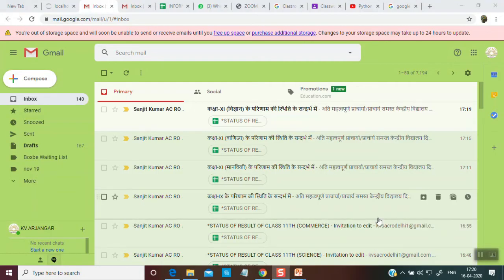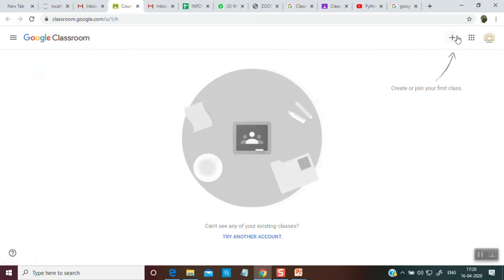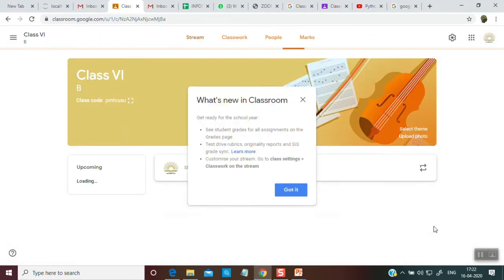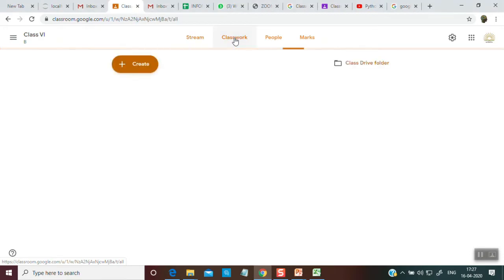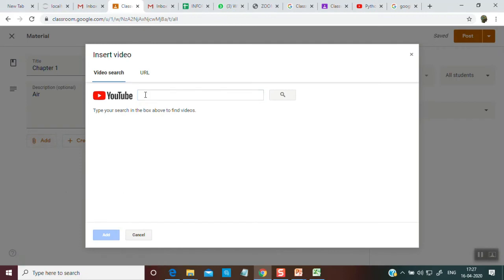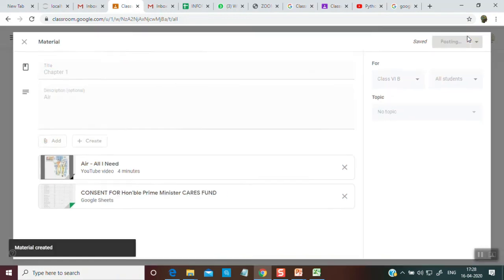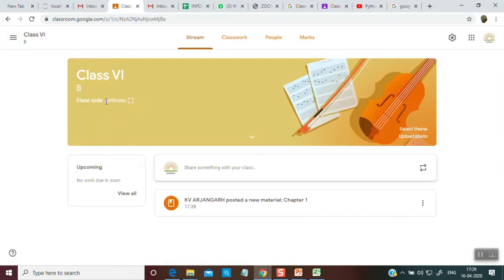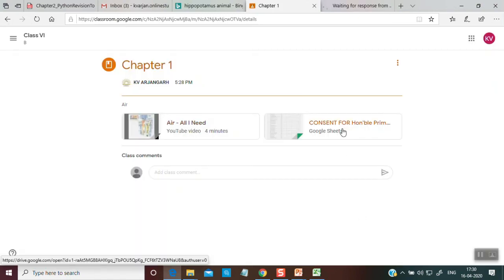How to Use Google Classroom